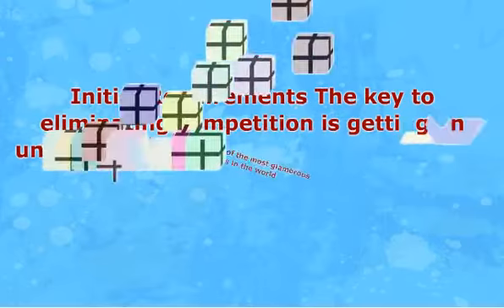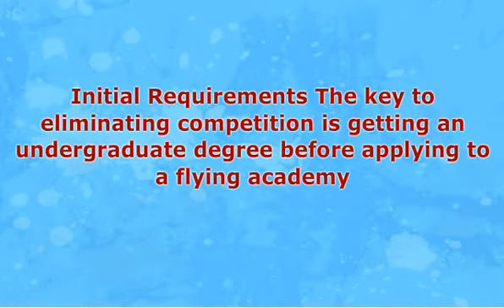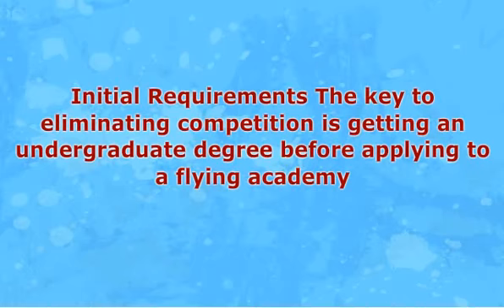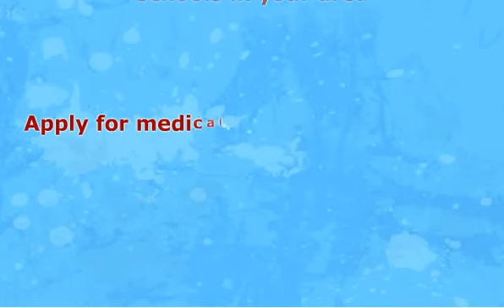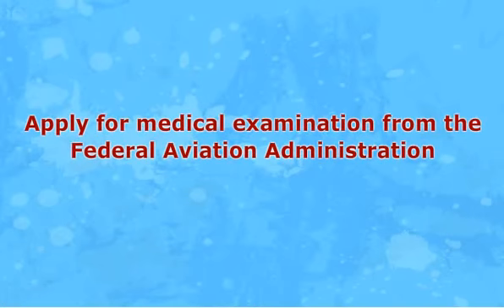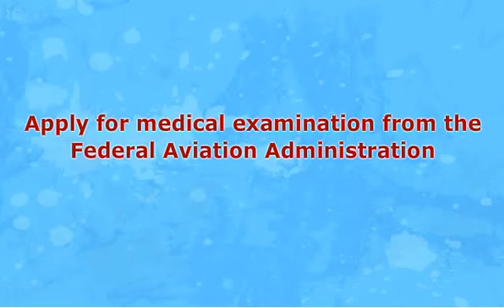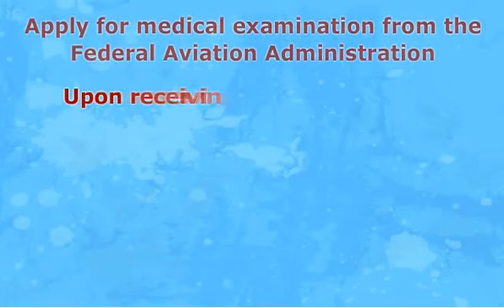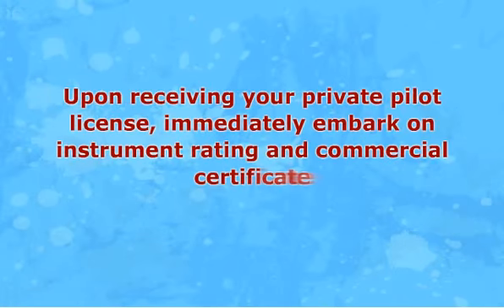How to Choose a Flight School 101